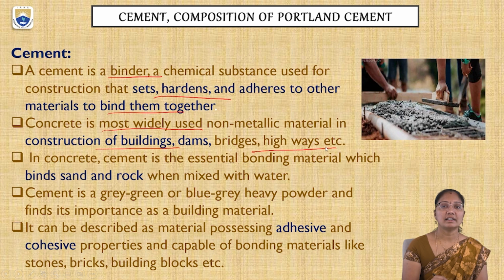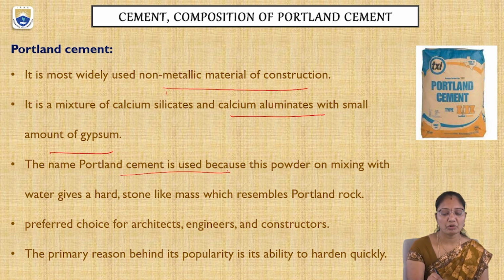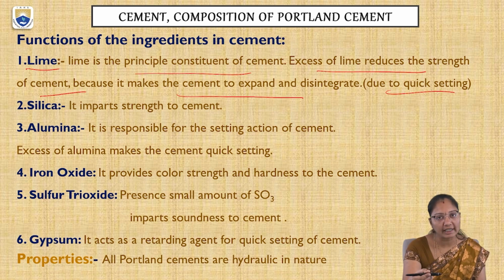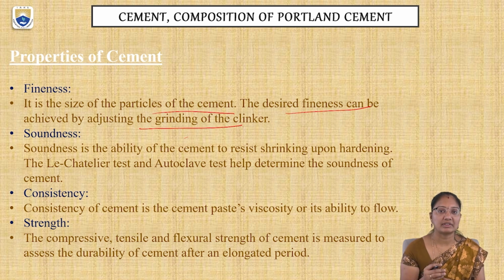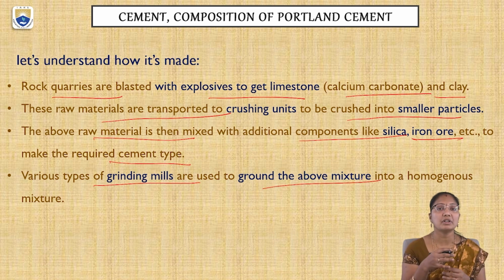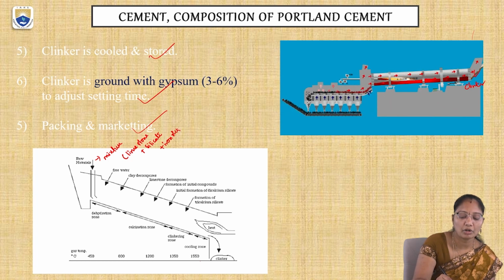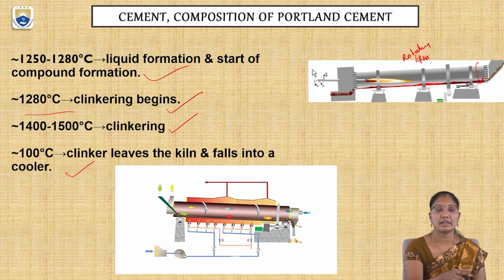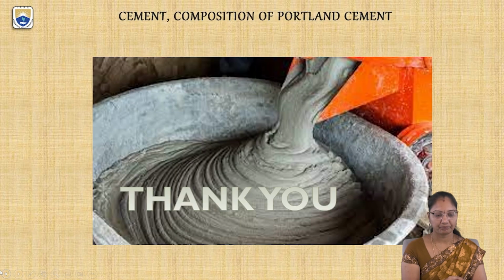Cement, Composition of Portland Cement by Dr. S Anusha Kathyayani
Cement, Composition of Portland Cement by Dr. S Anusha Kathyayani | IARE

Telangana, India.